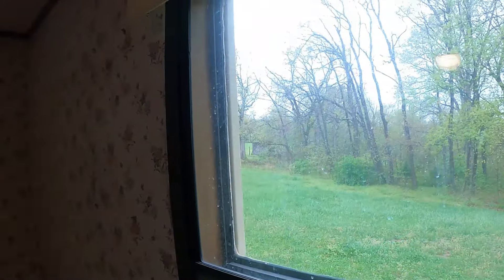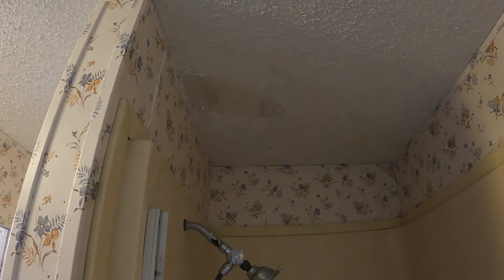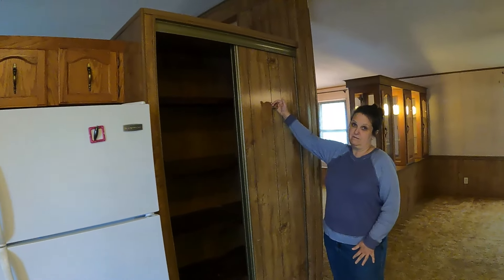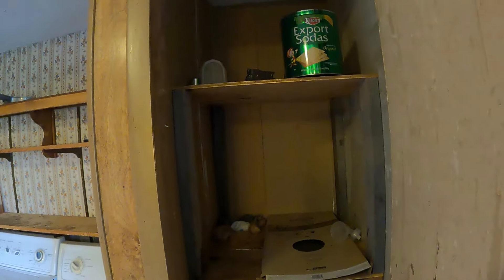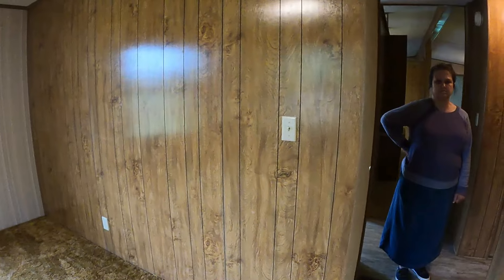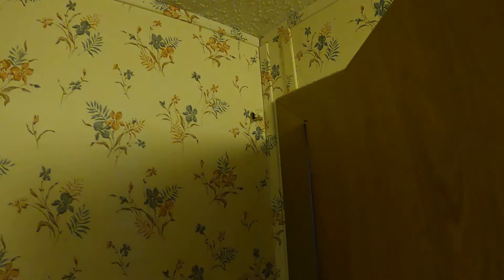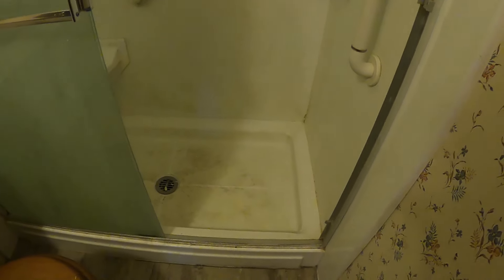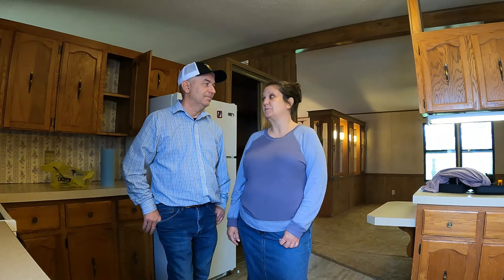Mobile Home Makeover, Welcome to our first reveal!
Newly purchased 1985 doublewide mobile home first reveal. Like stepping back into 1985, few updates on this 37-year-old home.
Come along for the start of our journey!